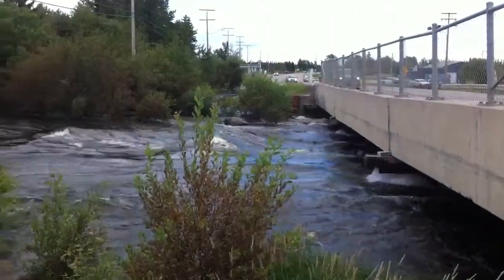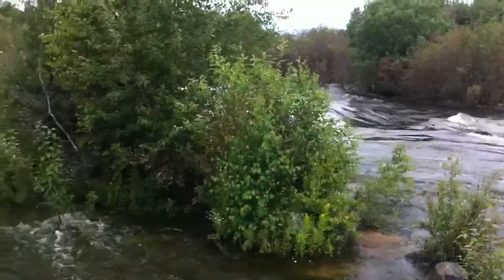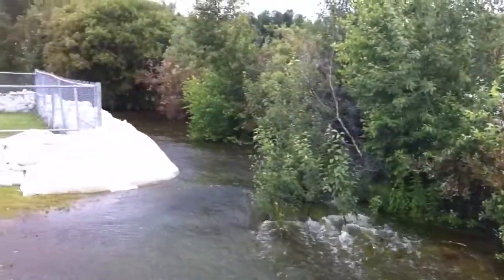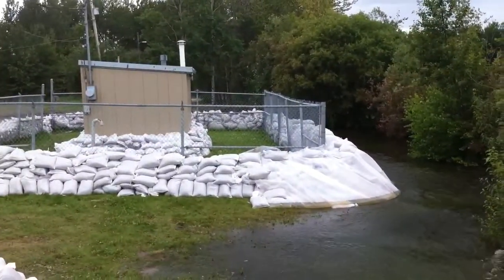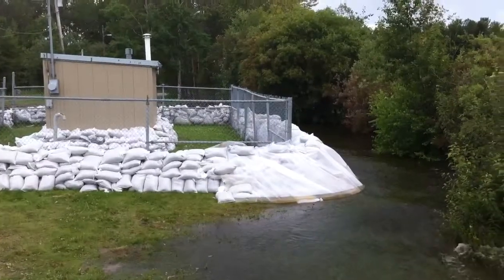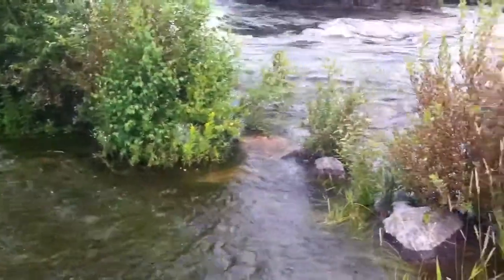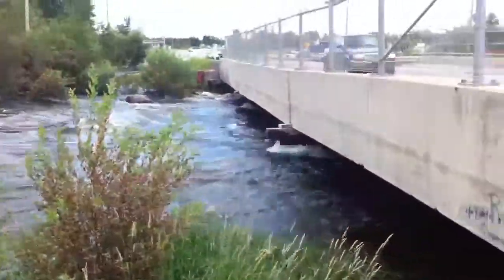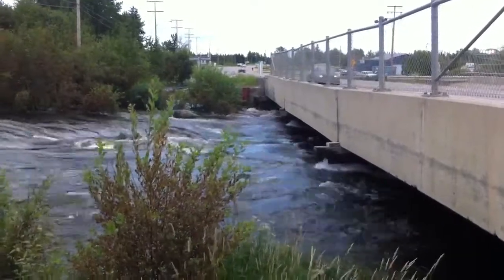Air Ronge, Montreal river 1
High water and rising